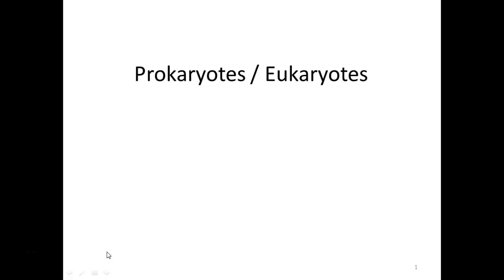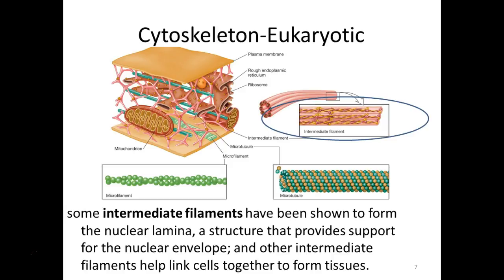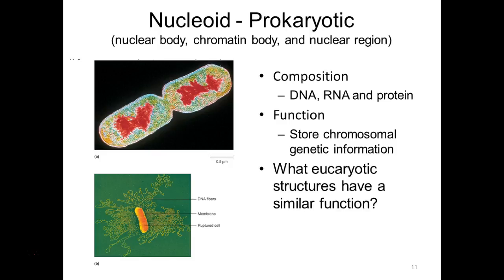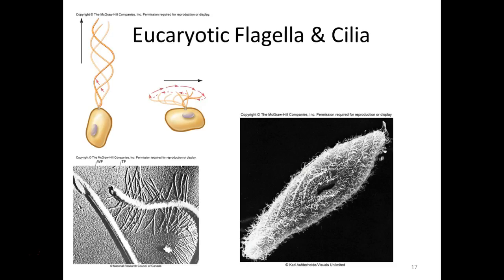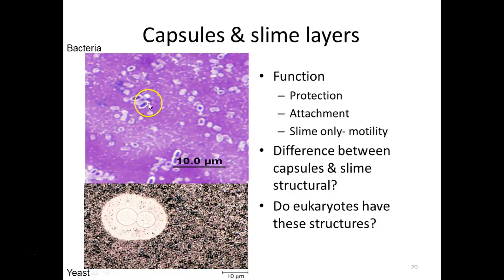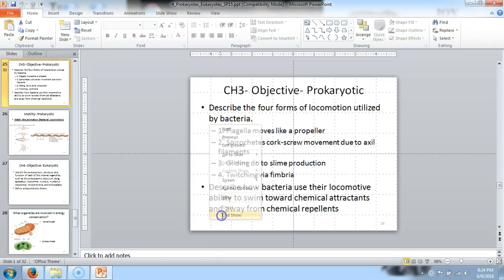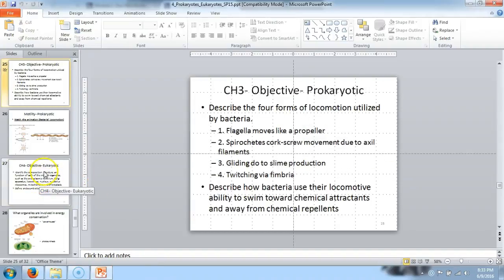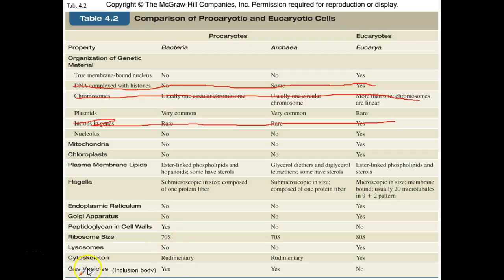210 Prokaryotes/Eukaryotes SU16